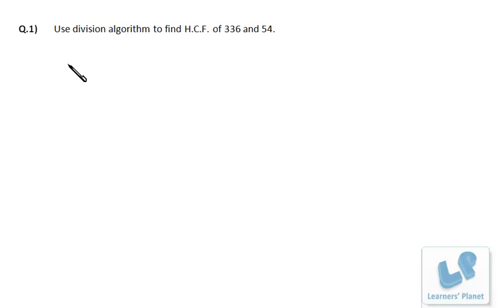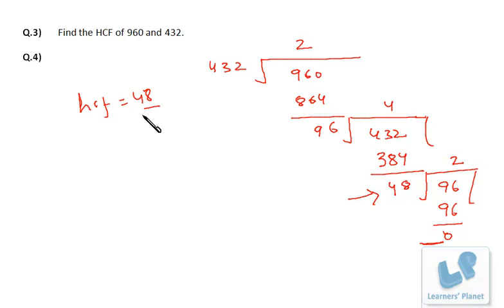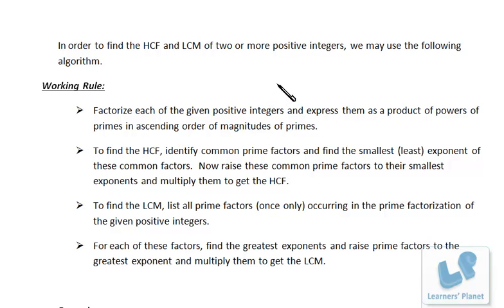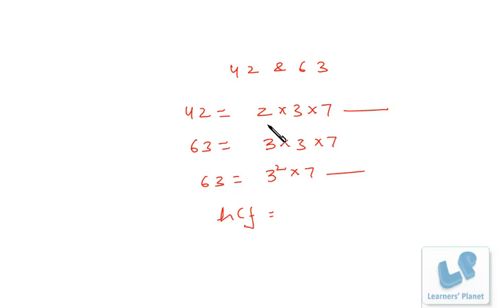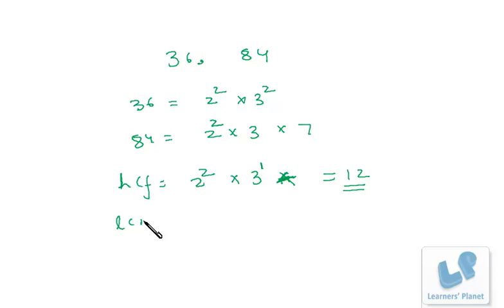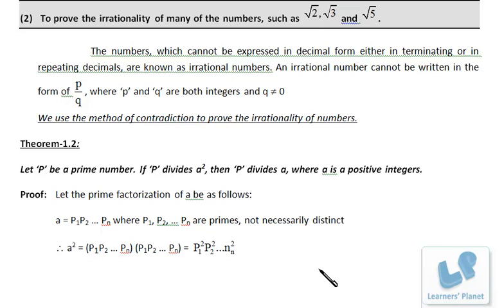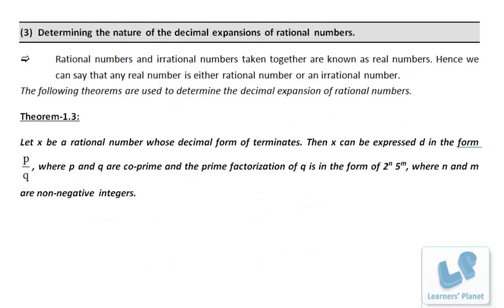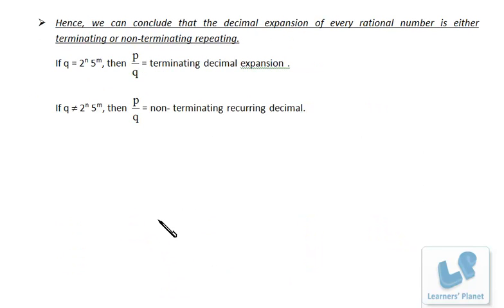10 CBSE Math Real Numbers S-2|real numbers class 10 cbse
Watch the video series for class 10 CBSE Math, Problems from NCERT text book, R D Sharma and together with math have been solved.